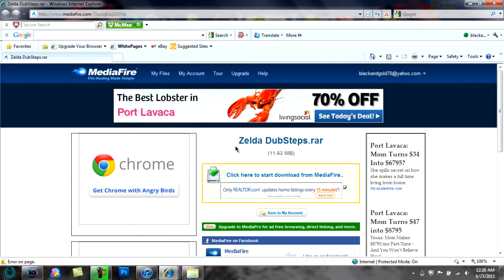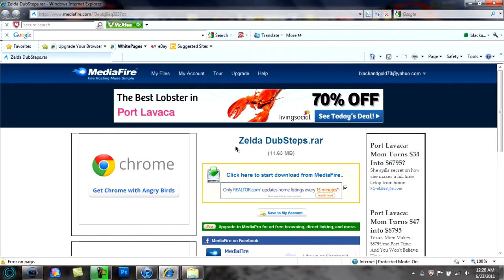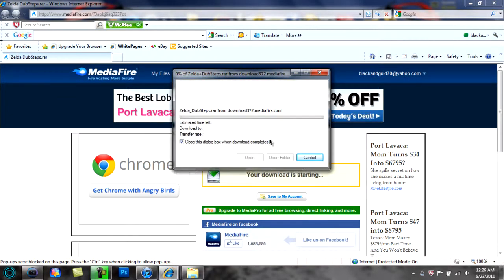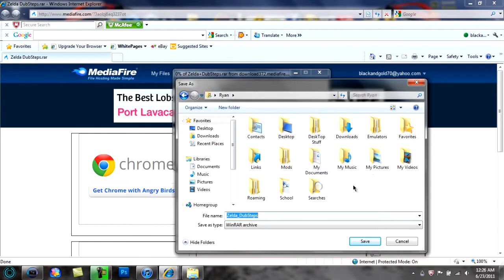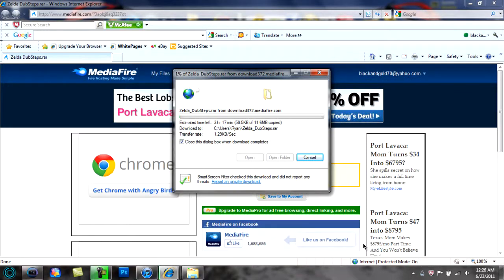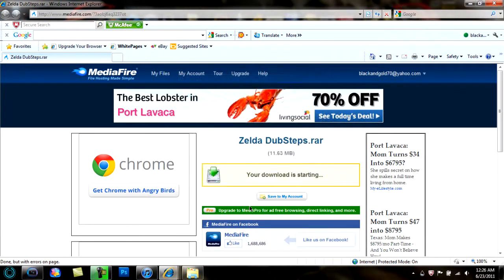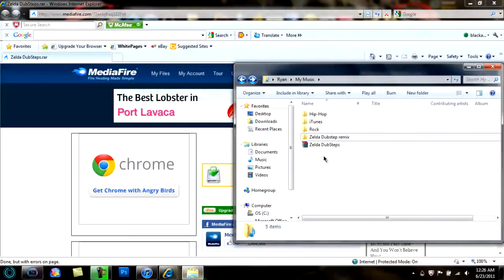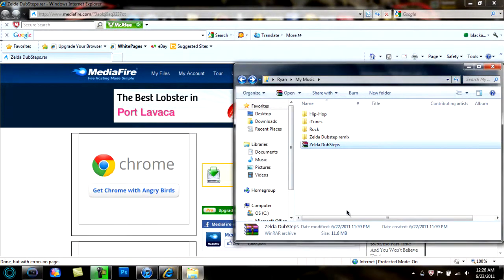Zelda Dubsteps: Remix Free Download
Got some Zelda Dubsteps here for ya enjoy... =)